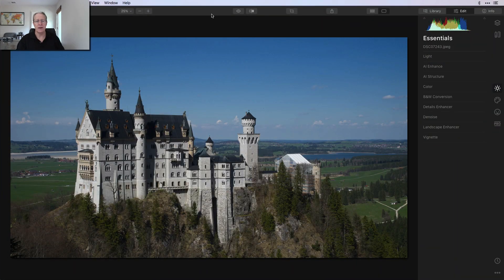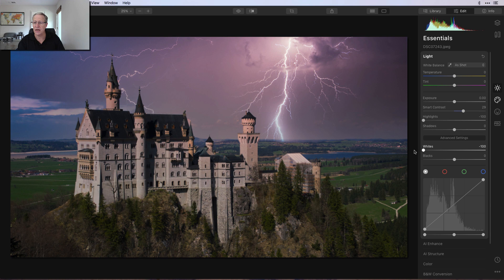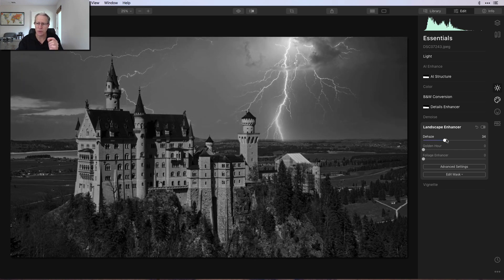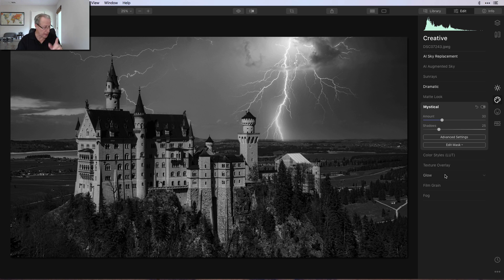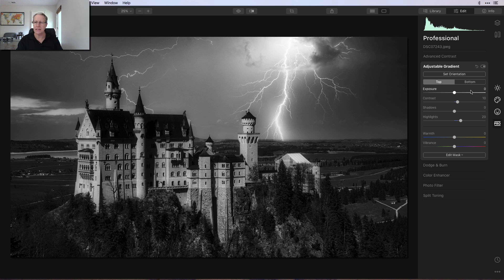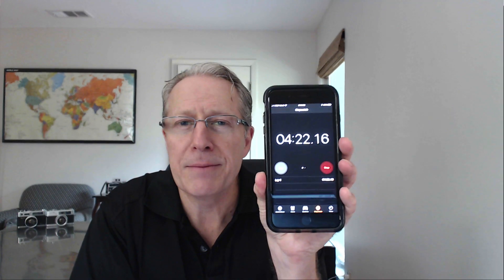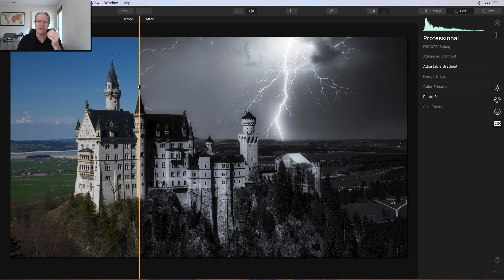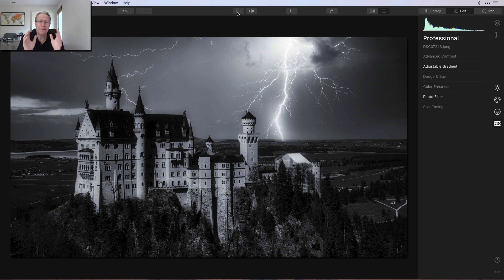Luminar 4: Massive Photo Overhaul in Under 5 Minutes!